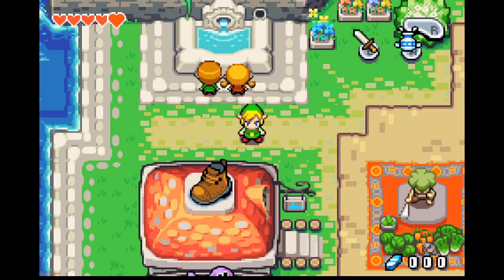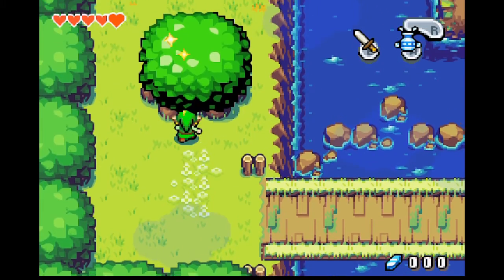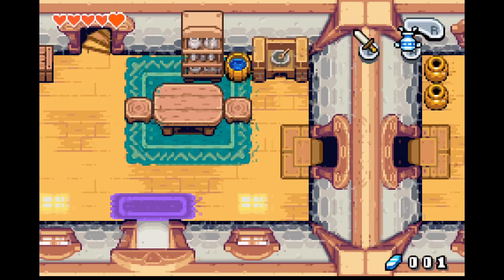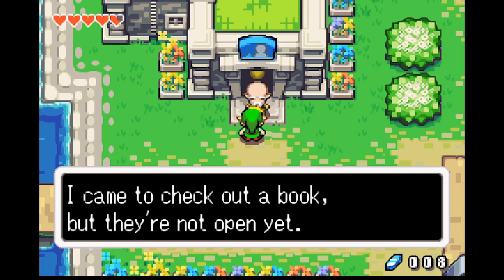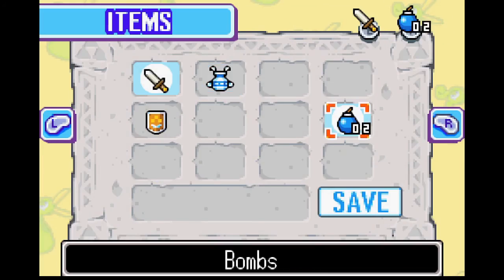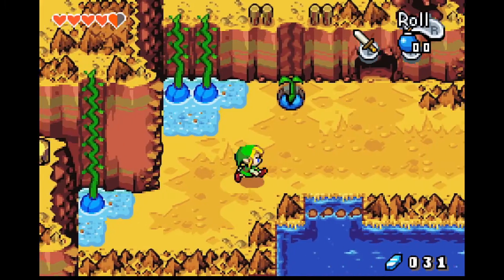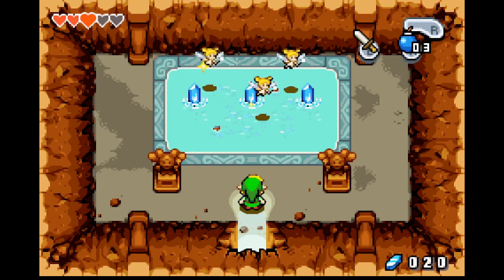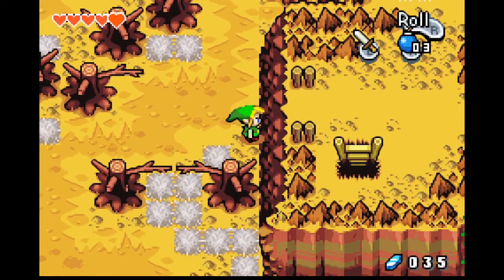Climbing Mount Crenel | Let's Play Blind 100 % | The Legend of Zelda – The Minish Cap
This mountain shall not bring us to our knees!